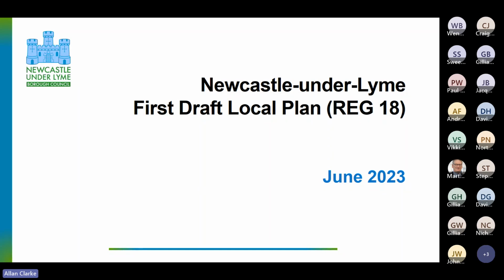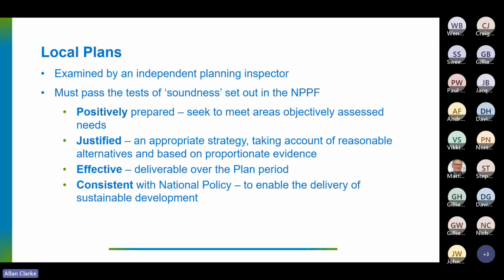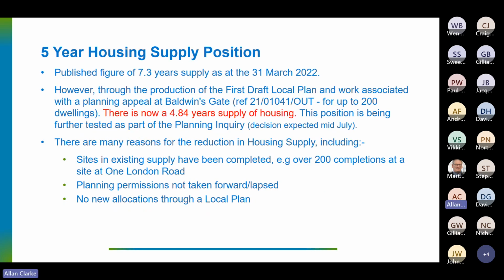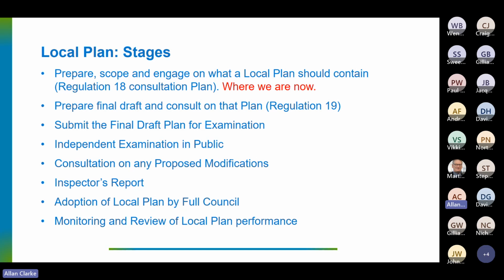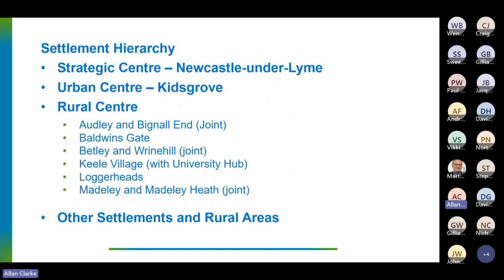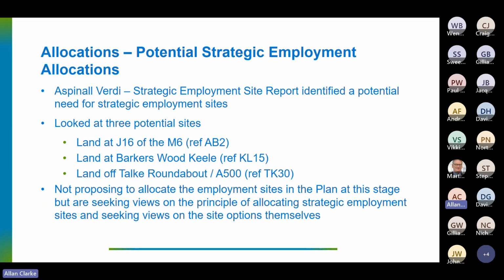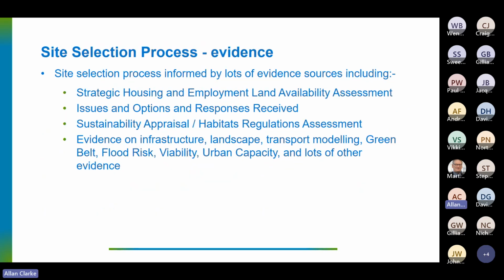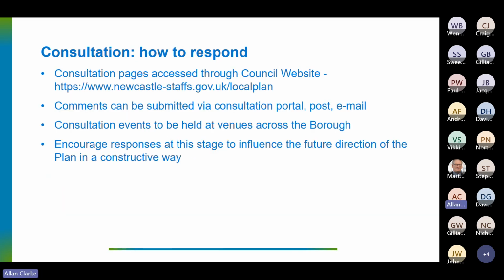First Draft Local Plan Consultation Presentation